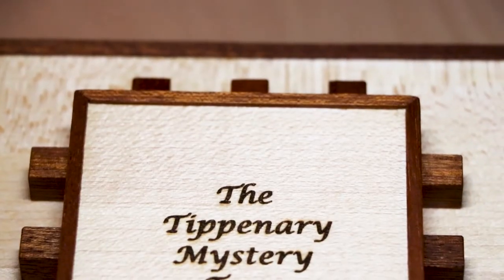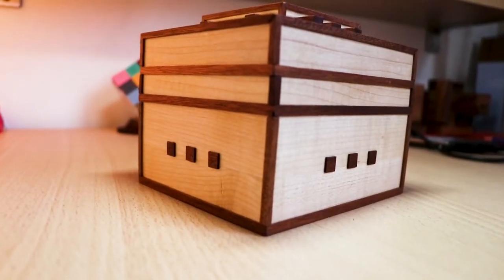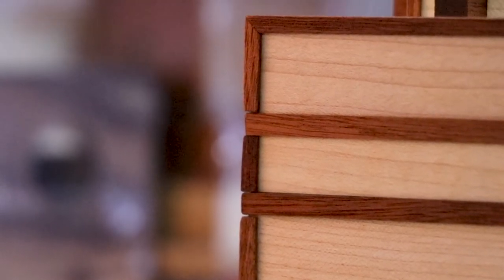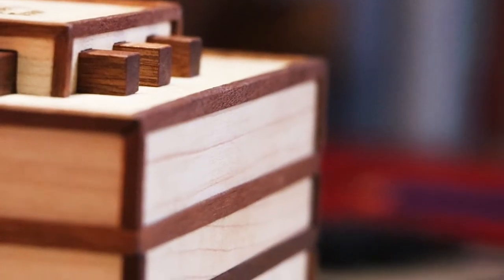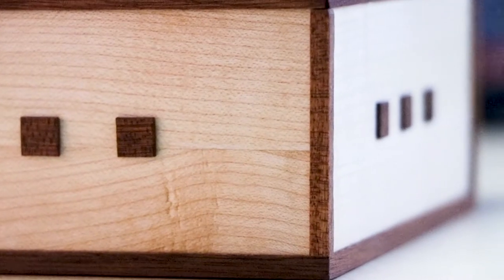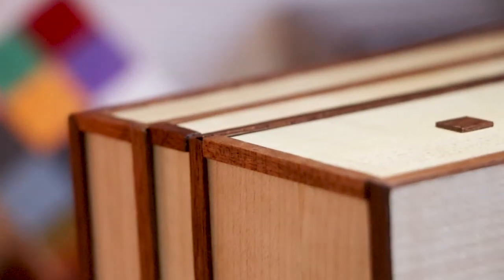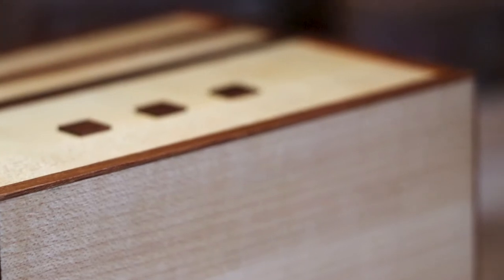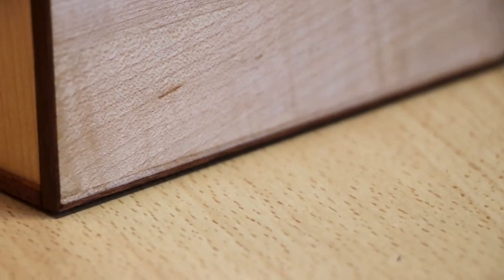The Tippenary Mystery Tour Review (1 out of 30 copies)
The Tippenary Mystery Tour by Jack Krijnen is a multi-step sequential discovery puzzle box.

I was extremely lucky to have Martin and Yael let me borrow it and was so excited after solving it that I had to film this vid :)